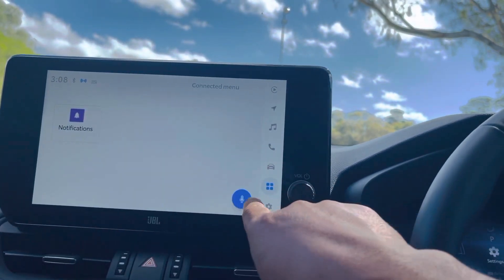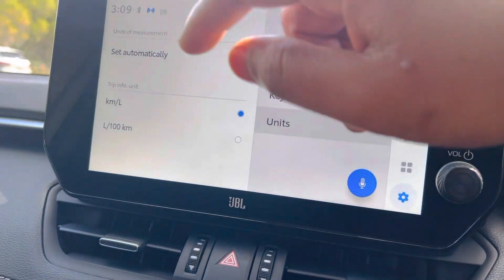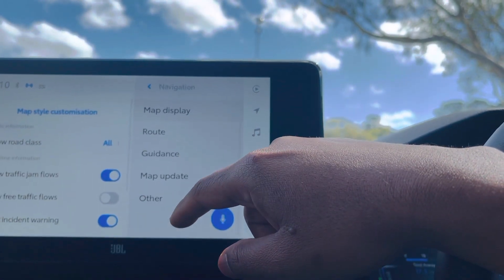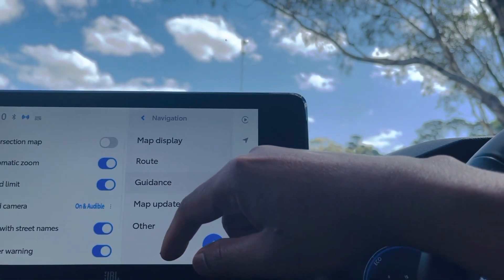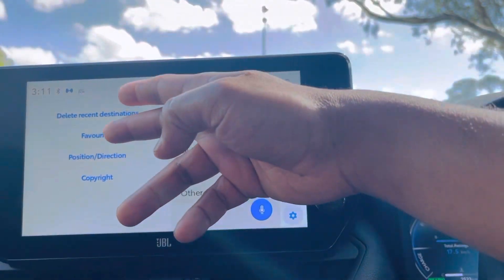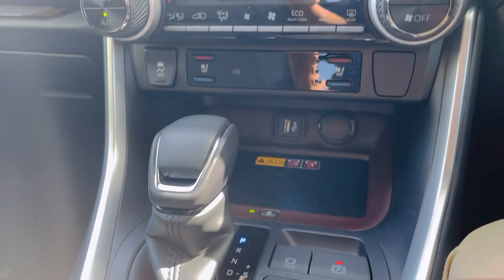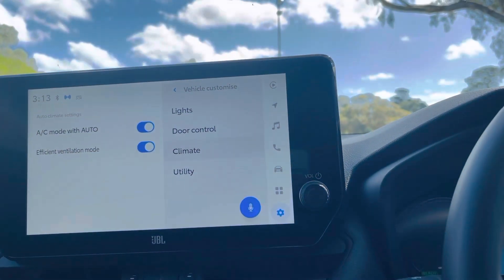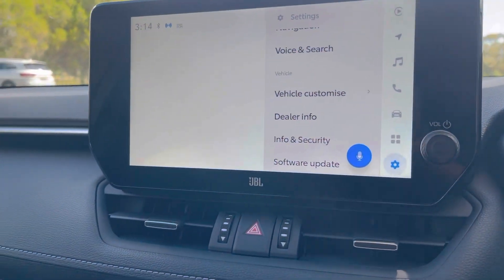Toyota RAV4 2023 control/settings from touch screen.Auto light(On/Off)& Auto Door lock/unlock.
This video will shown what sort of setting we can control/change from Multimedia touch screen. The Auto door lock/unlock functionalities, Auto light on/off time. How to change L/KM to 100km/L
Beep sound ON/OFF. Speed camera alert. Trip info control,Navigation types